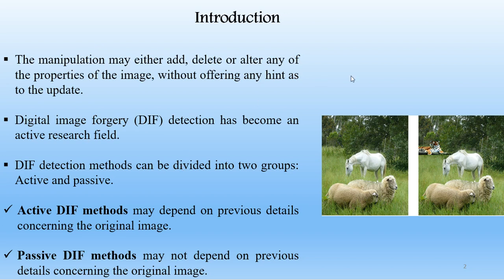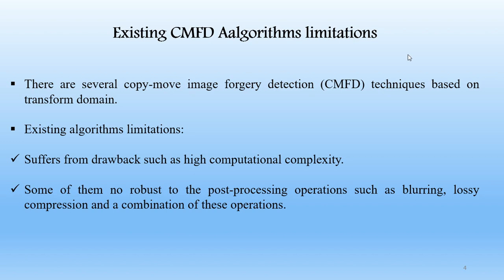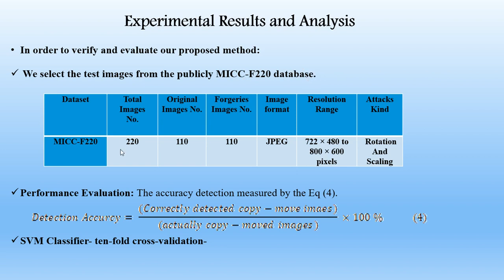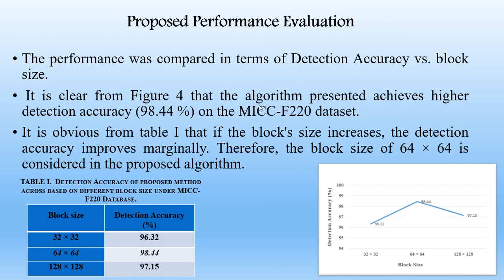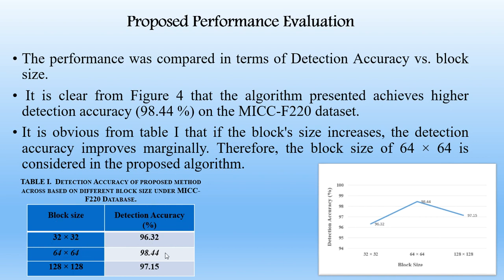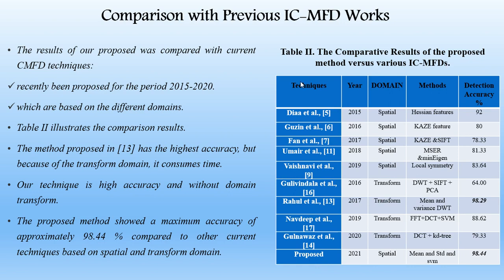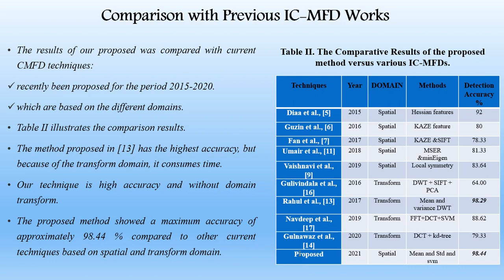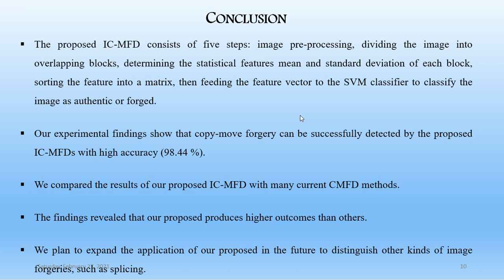Image Copy-Move Forgery Detection Algorithms Based on Spatial Feature Domain